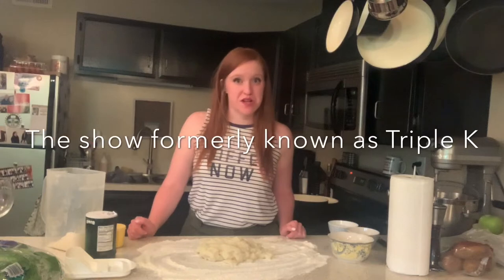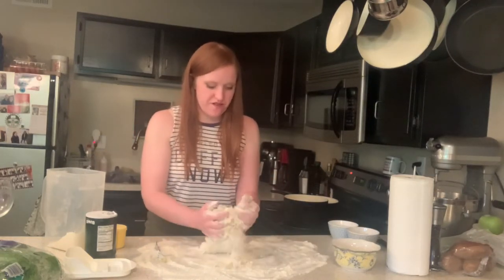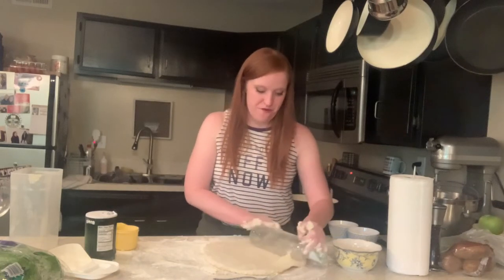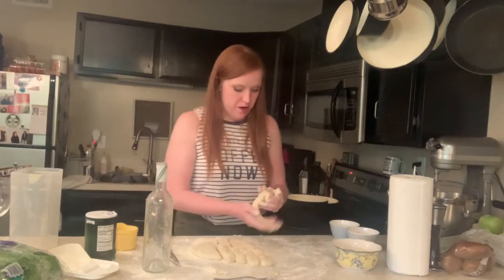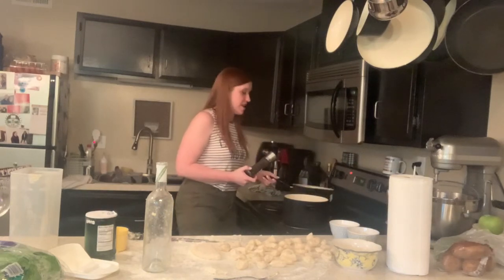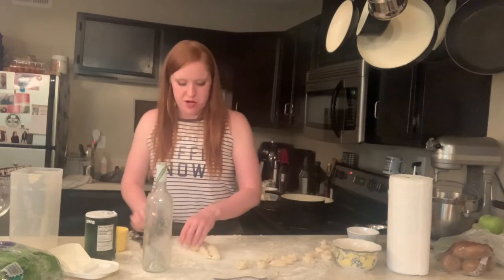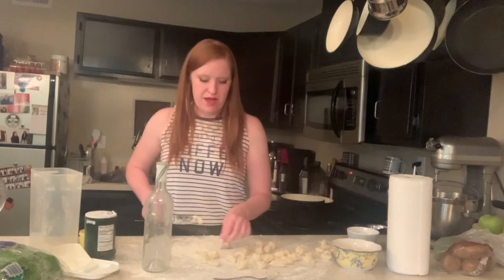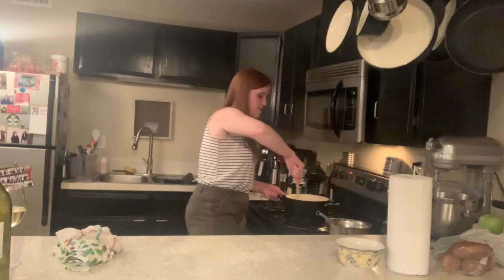Quarantine Gnocchi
Boil potatoes until fork tender with skins on.
Let potatoes cool.
Peel potatoes.
Using potato ricer, blender or food processor, rice potatoes.
Mound them on counter, add flour and salt.
Make a hole in the middle of the mound. Add egg to hole and beat the egg. Slowly pull flour and potatoes into egg to combine.
Roll mixture out into a thick layer.
Cut into strands, then cut strands into inch long gnocchi pieces.
Place lil gnocchis into a pot of boiling water. Leave in water until they float. Then remove.

Sauce
1 stick of butter
1 cup of whipping cream
1 cup of shredded parm; make into finer grit parm using food processor (it helps it melt into the sauce better) We’re Triple Q Now!
1/2 cup water from cooking the gnocchis
3/4 bag of spinach or whatever you want
Melt two tbs of butter in a pot.
Add freshly ground pepper... or whatever you have. Let cook for a min.
Whisk in whipping cream. Stir in remaining butter 1 tbs at a time.
Add parm to food processor to make it a finer grit.
Add parm to sauce.
Add potato water to sauce.
Add salt.
Let spinach wilt.
Add gnocchis.
Fill face hole